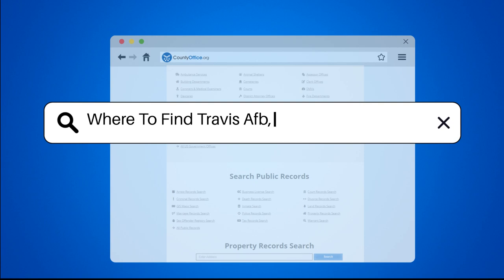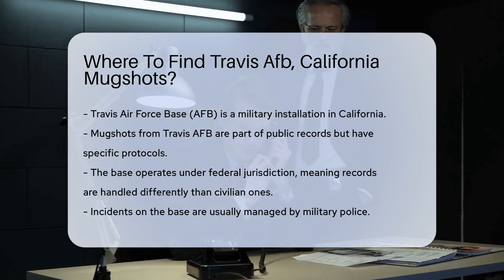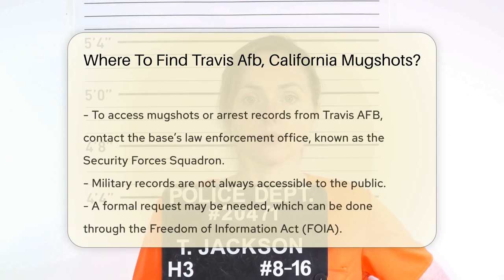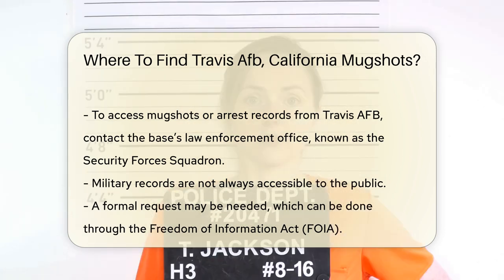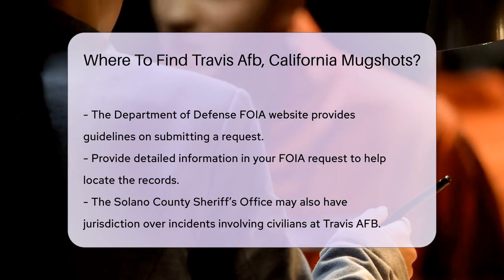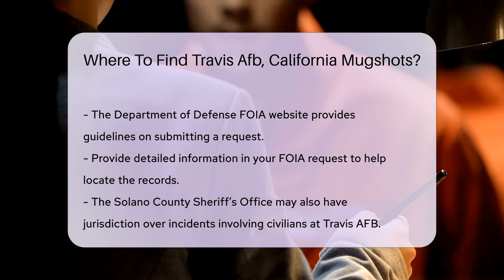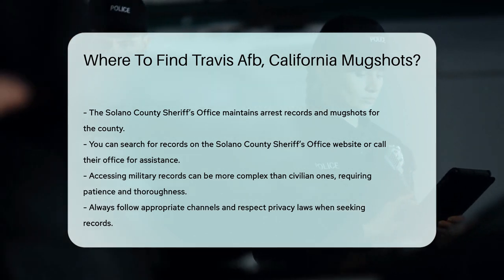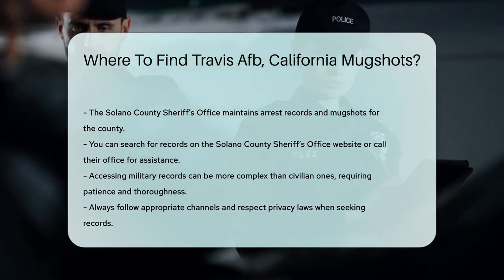Where To Find Travis Afb, California Mugshots? - CountyOffice.org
Where To Find Travis Afb, California Mugshots? Have you ever needed to find mugshots from Travis Air Force Base in California? Understanding the process of accessing military records is crucial. Military bases like Travis AFB operate under federal jurisdiction, impacting how records are managed. In this video, we delve into the specific protocols for obtaining mugshots or arrest records from Travis AFB.

To access these records, reaching out to the base’s law enforcement office, known as the Security Forces Squadron, is essential. Military records may not always be readily available to the public, requiring a formal request through the Freedom of Information Act (FOIA). The Department of Defense FOIA website provides guidelines for submitting requests.

Additionally, contacting the Solano County Sheriff’s Office, which oversees incidents involving civilians in the county, can be beneficial. They maintain arrest records and mugshots which can be searched on their website or by contacting their office directly.

Accessing military records can be intricate, so following the correct procedures and respecting privacy laws is crucial. Patience and thoroughness are key in navigating the process. Stay informed on how to obtain information from military bases like Travis AFB and civilian law enforcement agencies for a comprehensive understanding of record access.